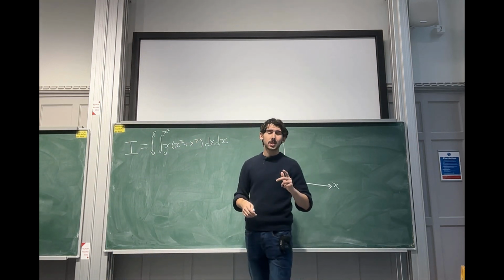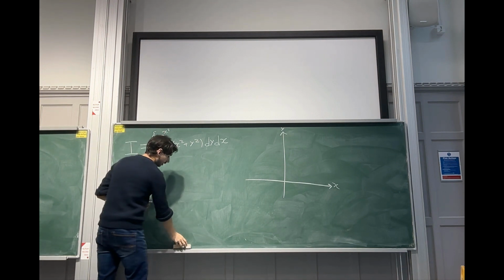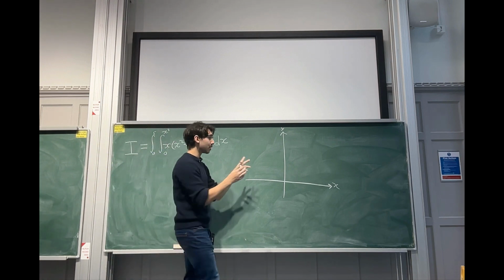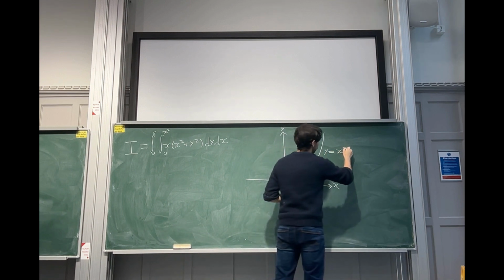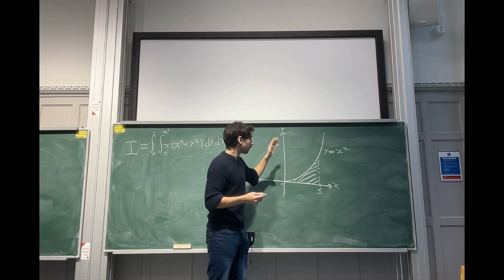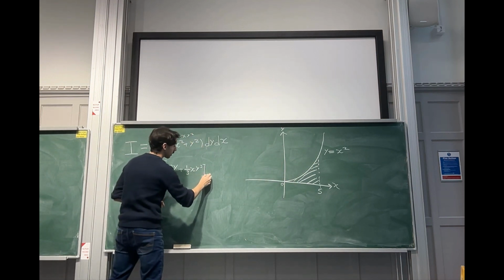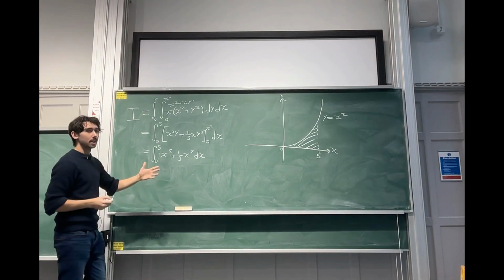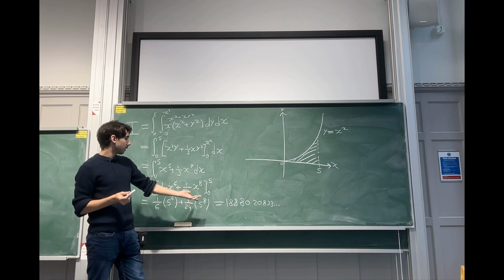Simple Double Integrals (Ex. 1/2)